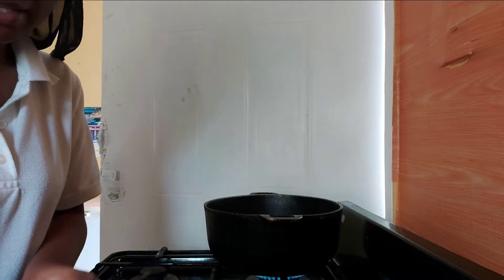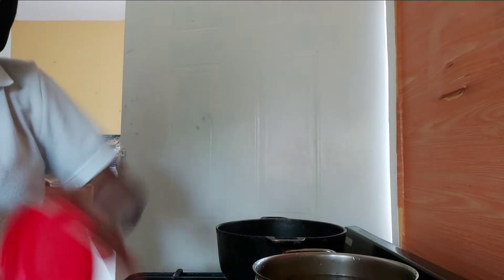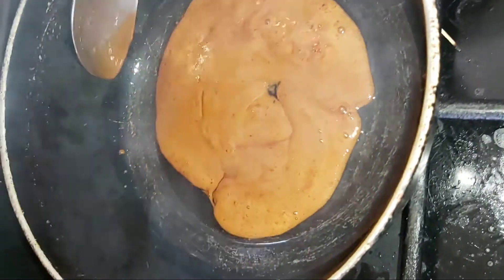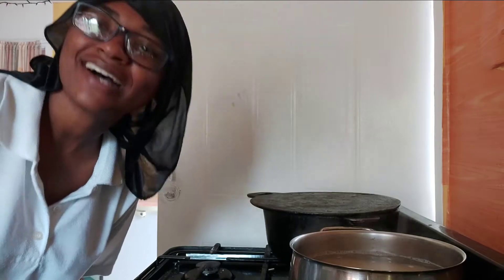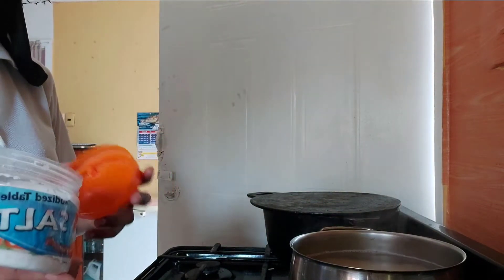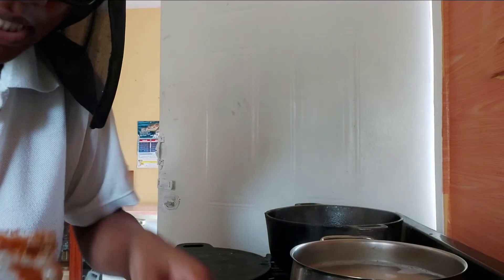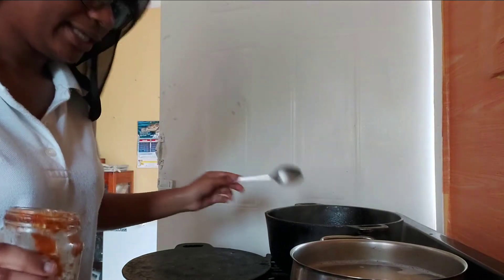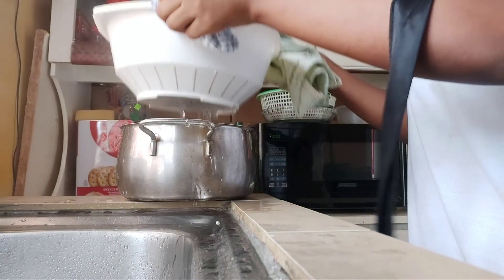Cooking with me | Ebony G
Hey guys, so today I decided to cook for you.
Chew well and swallow, don't choke😐

What else would you like to see me do next? Leave a comment🕺